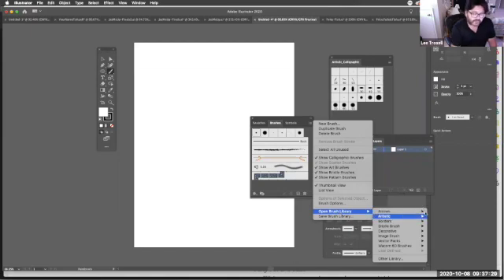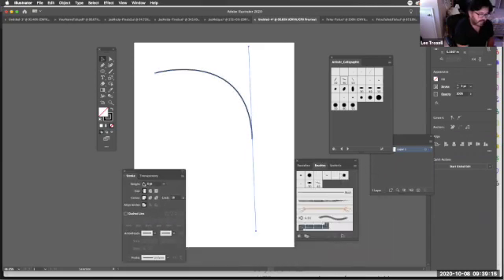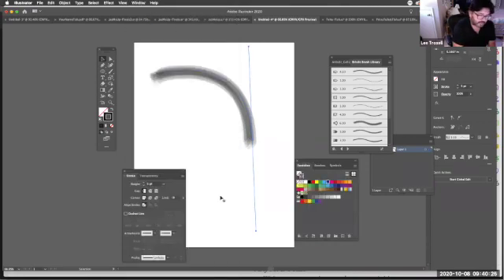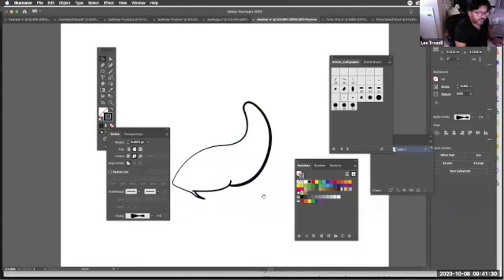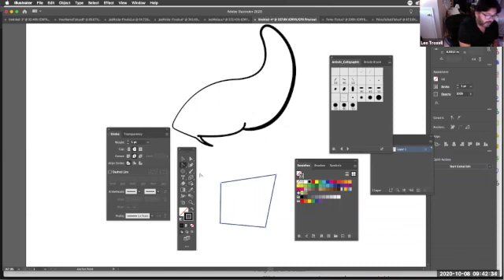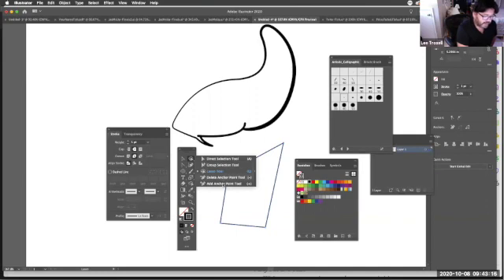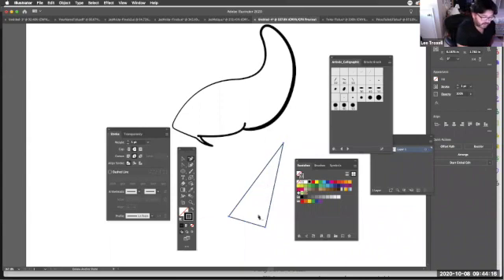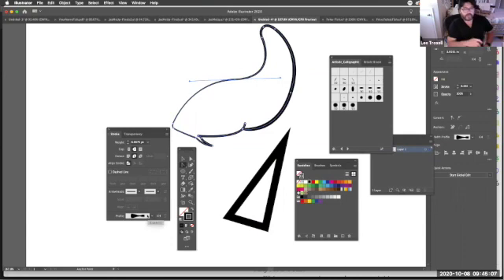Anchor Points, Edit Nodes and the Pen tool in Illustrator - Digital Design 1: 10-08-20 pt. 2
How to use the pen tool, brush tool, direct selection tool, and how to add or remove points on a line